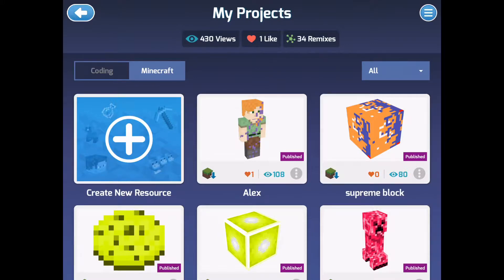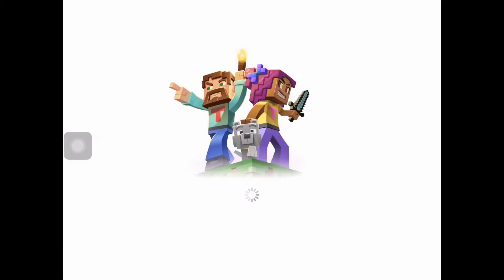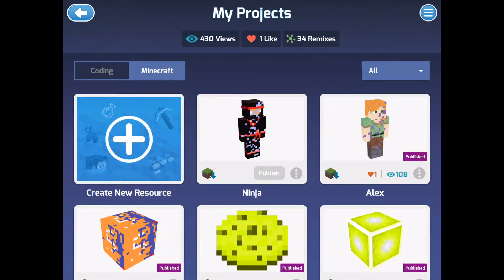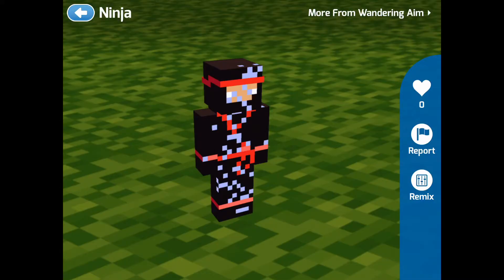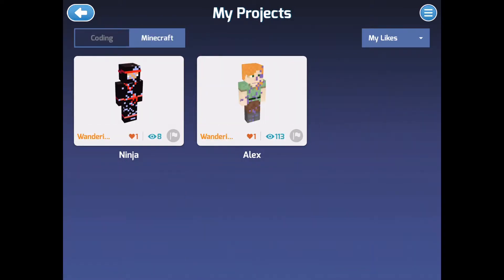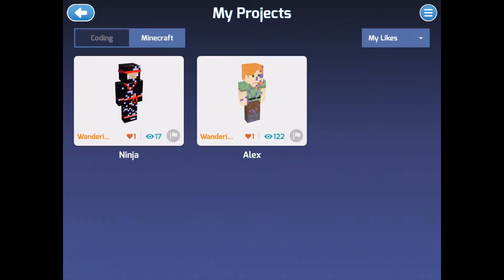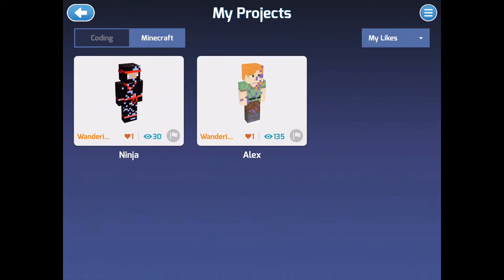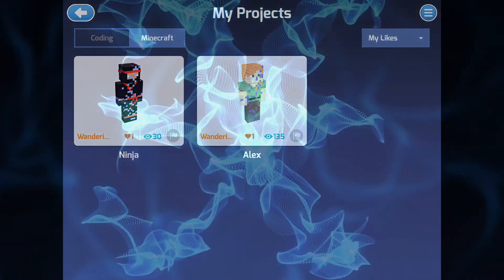How to hack fans on Tynker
What I use to edit:iMovie and Phonto

Device iPad 2017 generation

If you read this all comment 😊 and I will sub to you bye!